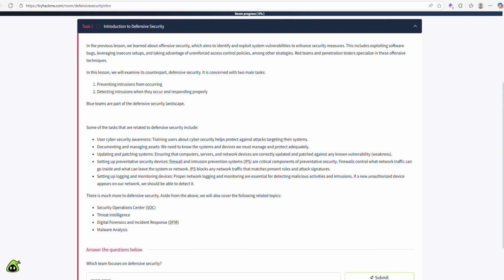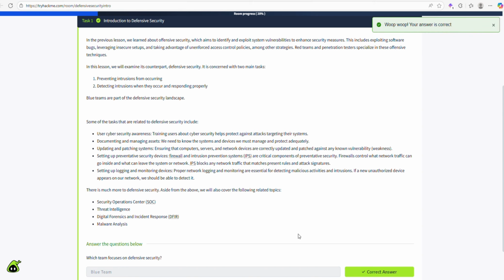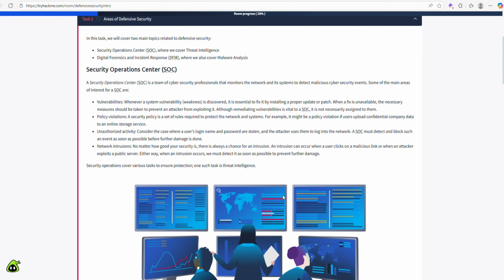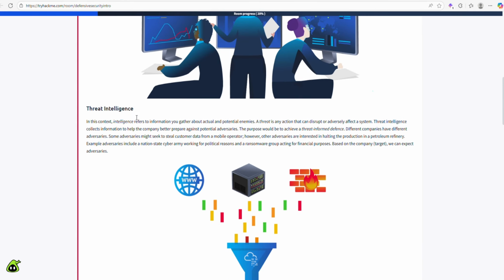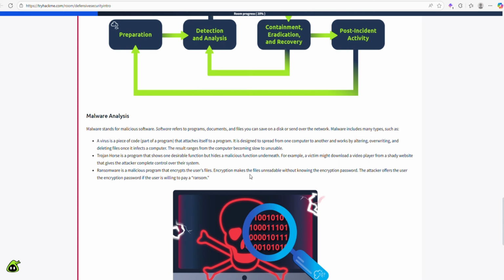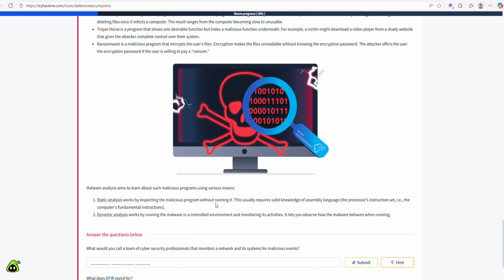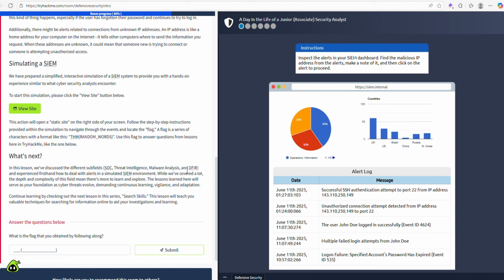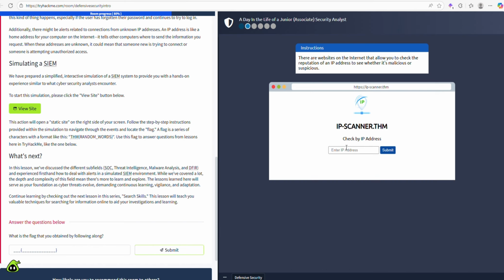Defensive Security Intro Lab | TryHackMe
Welcome to this full beginner-friendly walkthrough of the TryHackMe – Defensive Security Introduction lab.
In this video, we explore the fundamentals of blue-team security, defensive operations, and how analysts detect and respond to cyber threats in real environments.

🔵 What you’ll learn in this video:

What defensive security is

Key responsibilities of SOC analysts

How organizations monitor security events

Basic security concepts explained clearly

Completing the TryHackMe tasks step-by-step

🎯 This video is perfect for:
✔ New cybersecurity learners
✔ SOC analysts in training
✔ Blue team beginners
✔ Students preparing for real SOC environments
✔ TryHackMe track learners

✔ Drop a comment suggesting the next room!